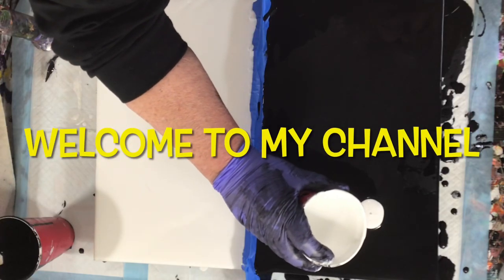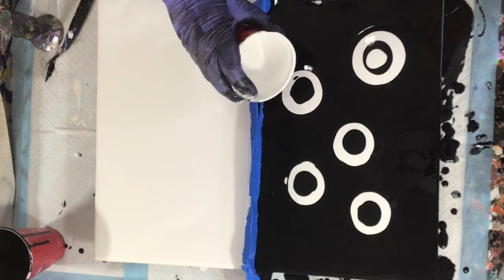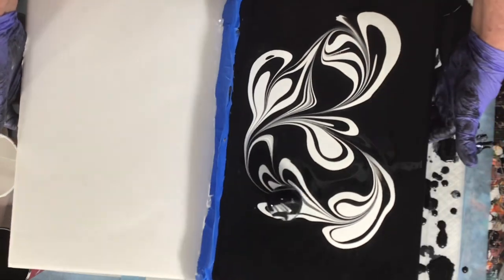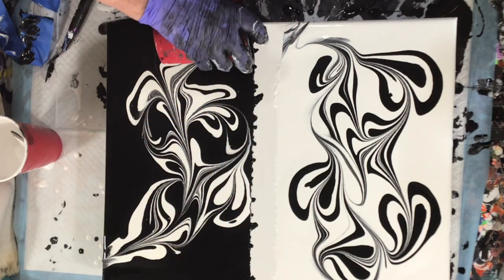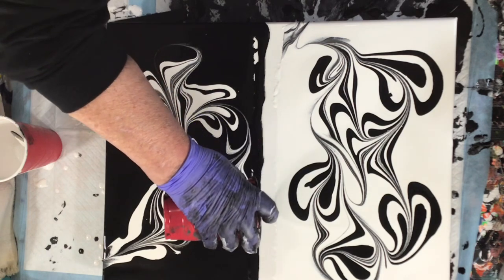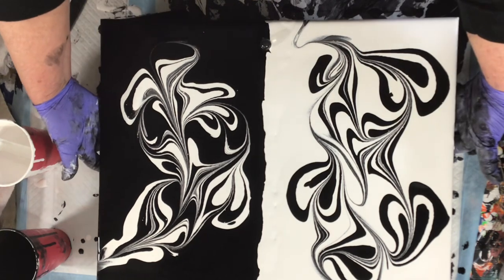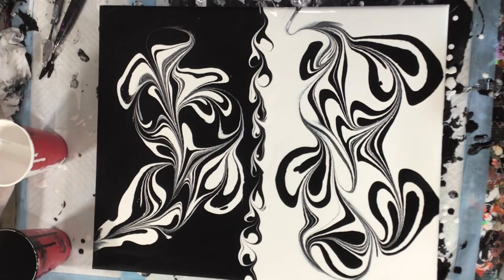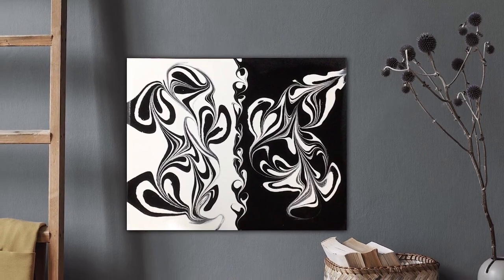Monochrome Marble Acrylic Pour Painting-Only 2 Colors Needed-A Must Try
16x20 Canvas

Painting with a marble or in this case a golf ball 🤣 and a marble is easy and fun! On this monochrome painting you only need 2 colors. How simple is that? If you have any questions for me I will talk to you in the messages down below!

Paint colors
Amsterdam-Oxide Black
Amsterdam-Titanium White